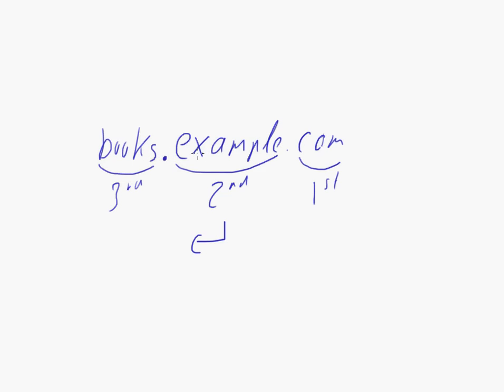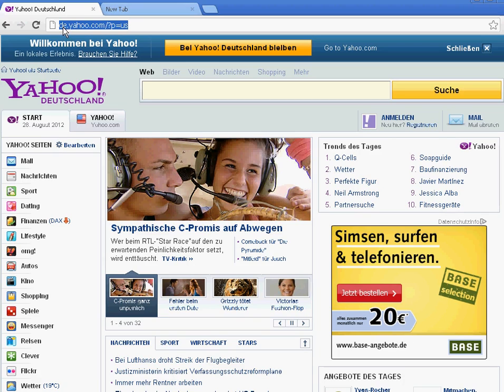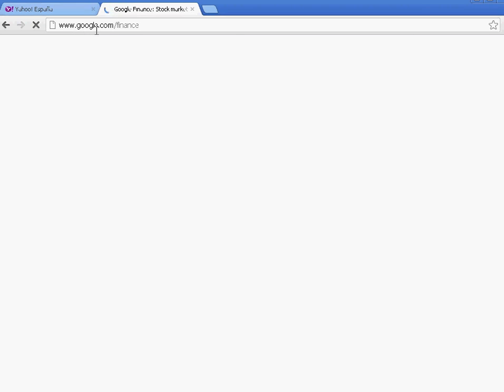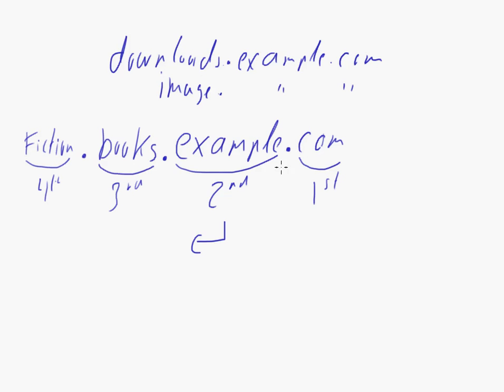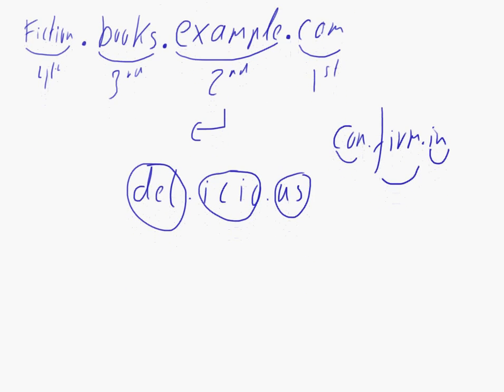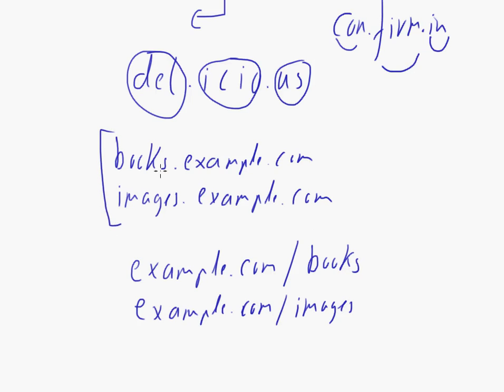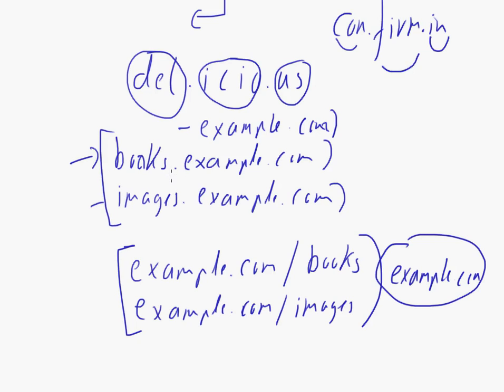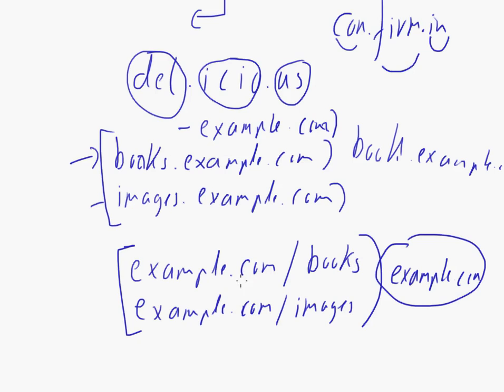What are Sub-Domains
Video describes the uses and features of sub-domains